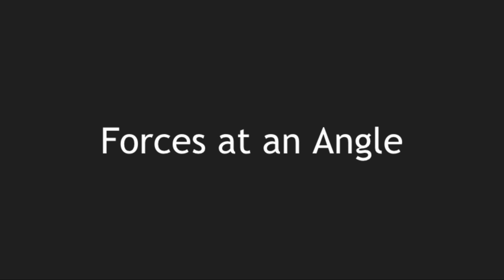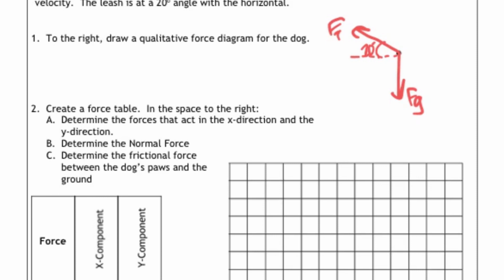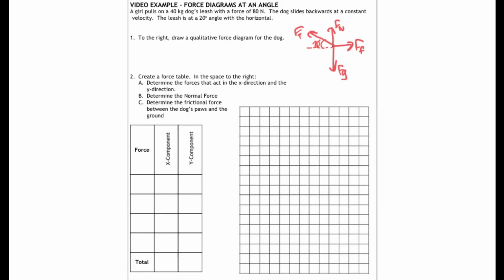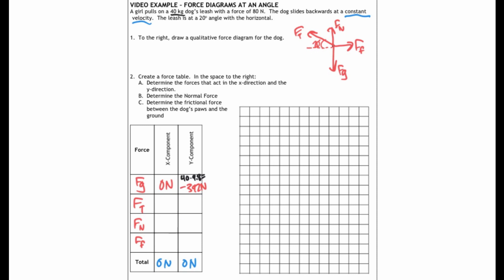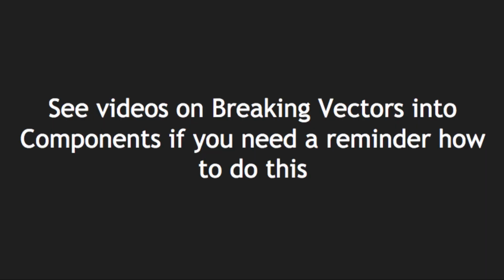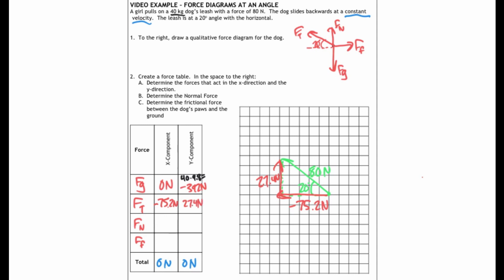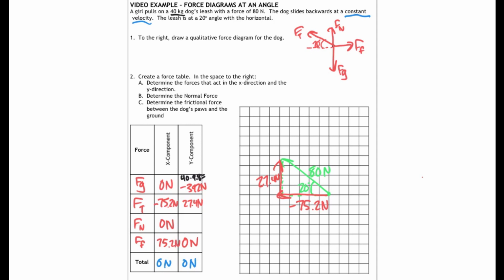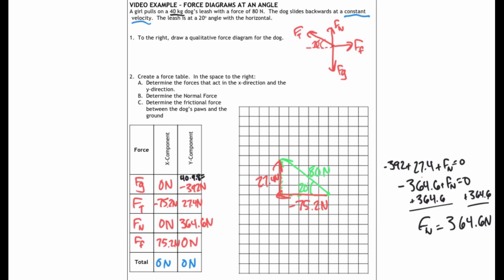Forces at an Angle